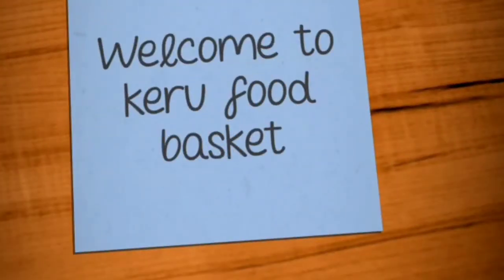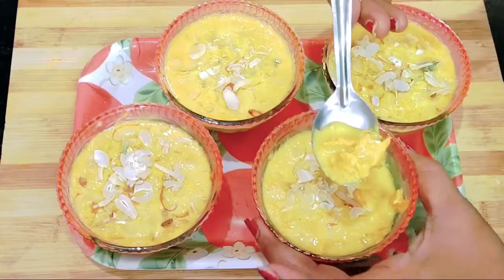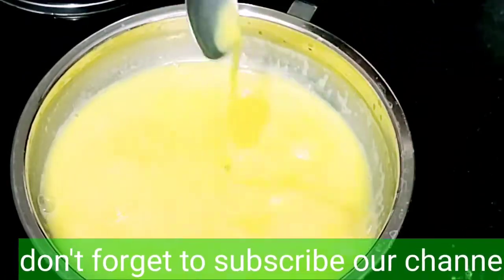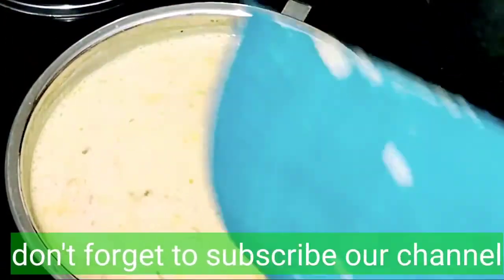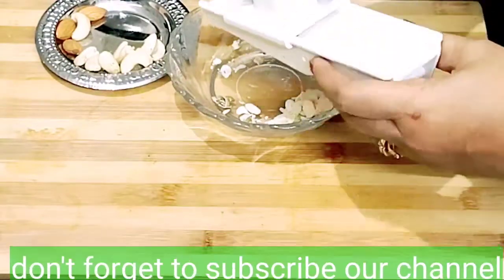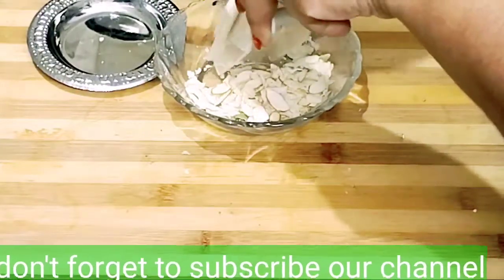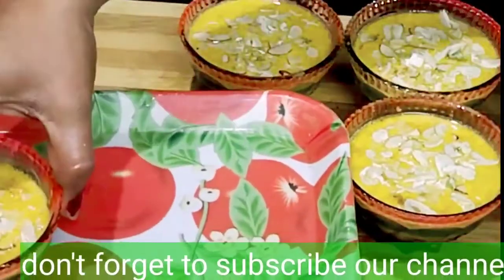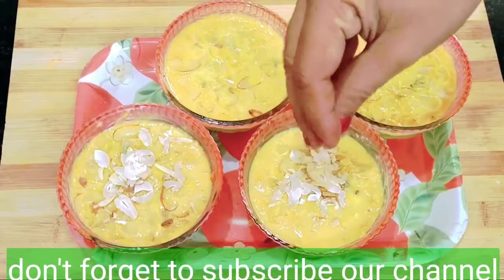Basundi recipe செய்ய 10 mints போதும்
Welcome to keru food basket

                        Keru food basket brings to you  quickly  and quality  of recipes  in tamil , with  simple  cooking  methods using everyday  ingredients  in ur kitchen.
Check out our  recipe and try at home and enjoying to eat  with your family. Cuisines like all style  of cooking (indian traditional)
  Here I have given easy to make the steps t to how to make the recipes  easily  at home . I will provide  you whatever  information  to related  cooking, and not only cooking  I provide  you art and craft , embroidery,  ari work, jewel  making , stiching  class and more and more .

Please  watch oue videos  if any feedback  pls  let me know .